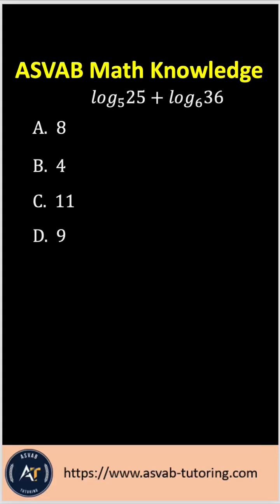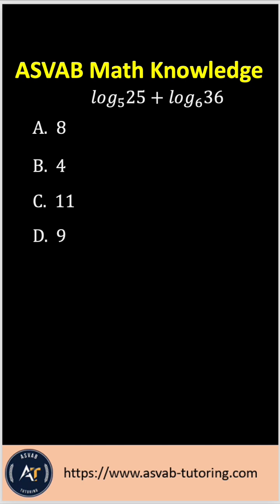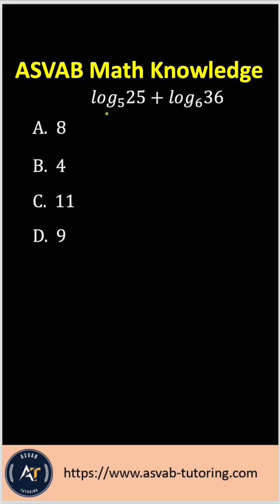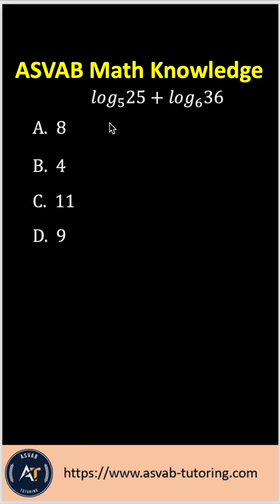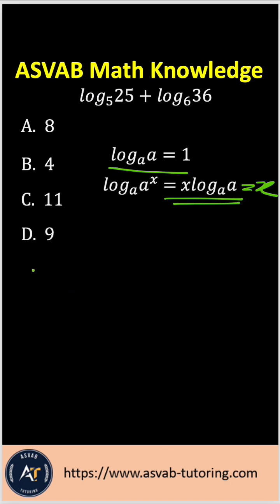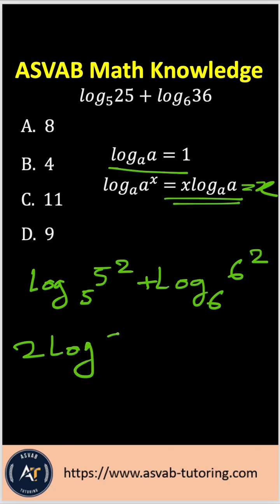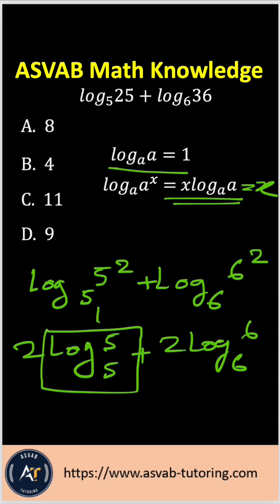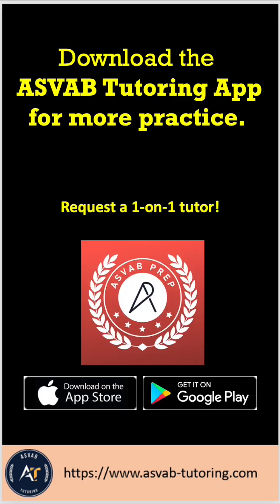ASVAB Math knowledge Review-2025